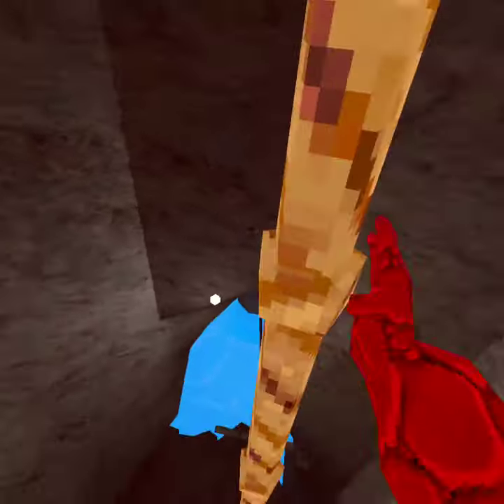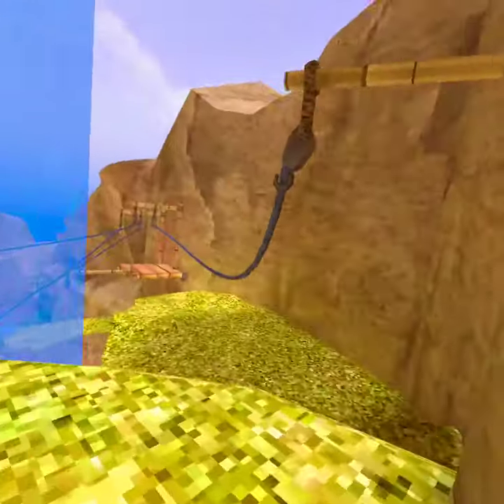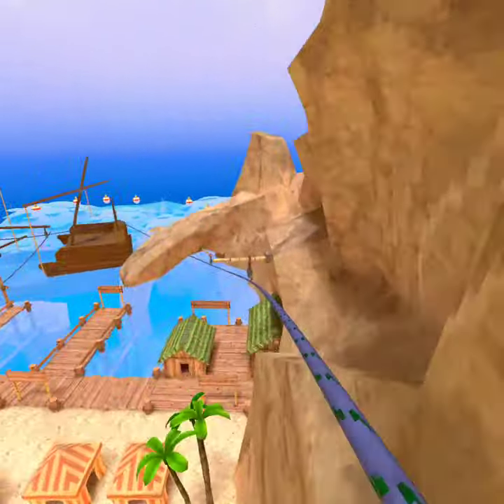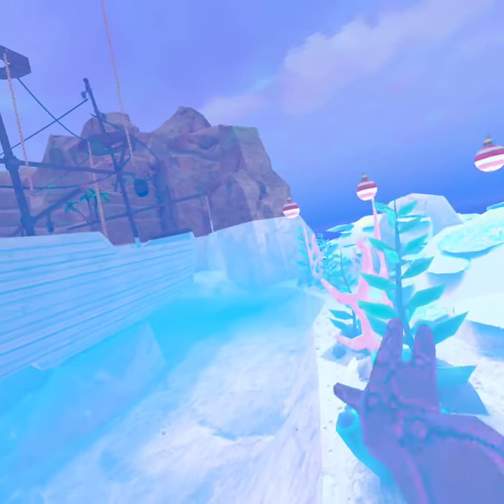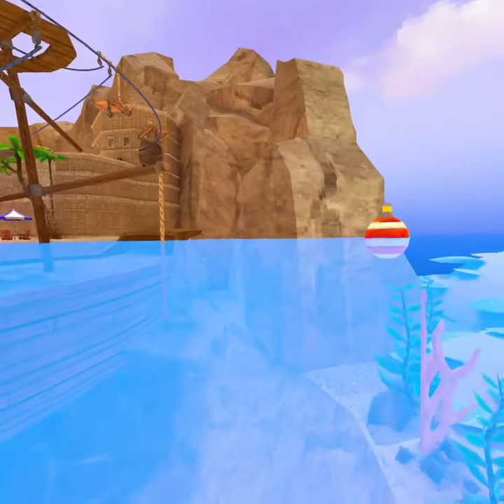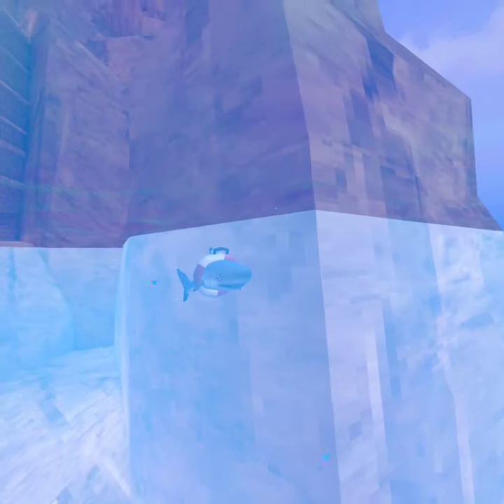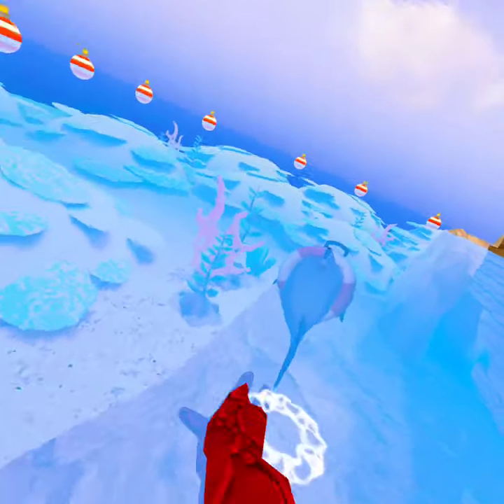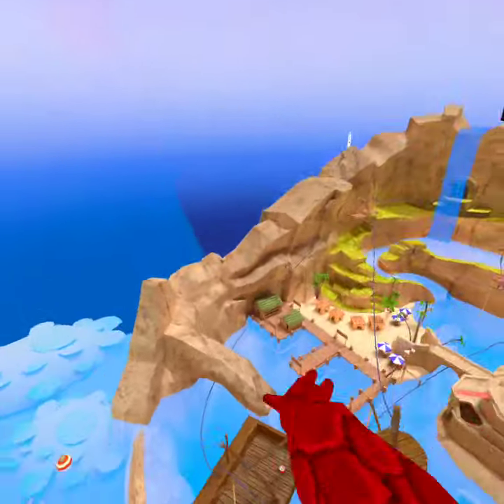shark glitch pt.2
Hi guys I'm sorry I didn't make a lot a videos! I hope y'all like my vids !:)